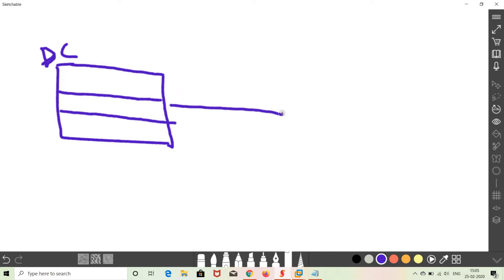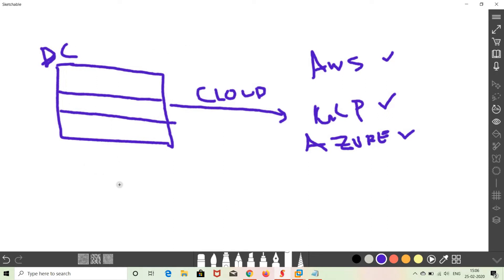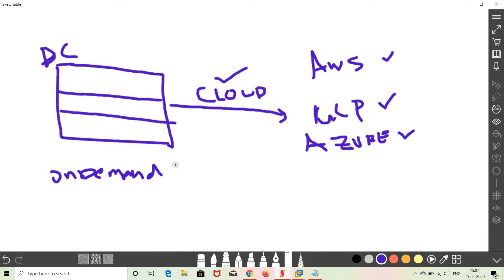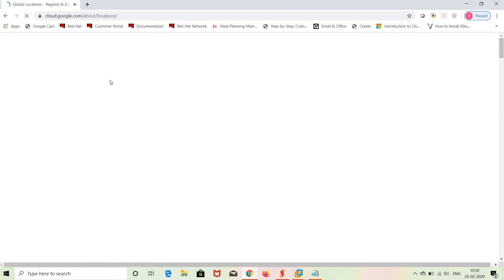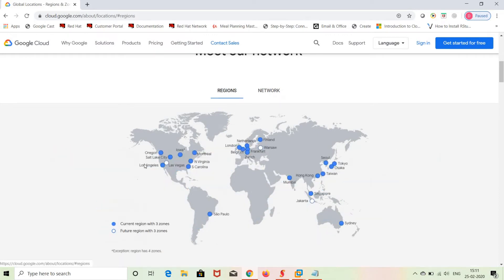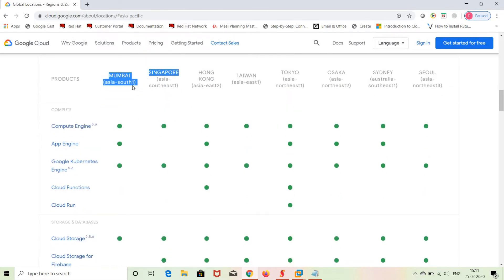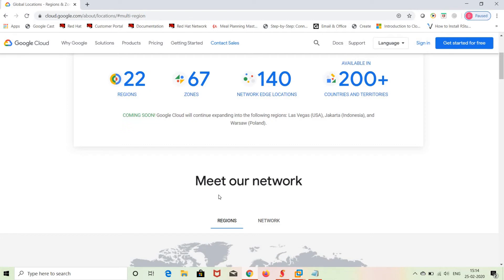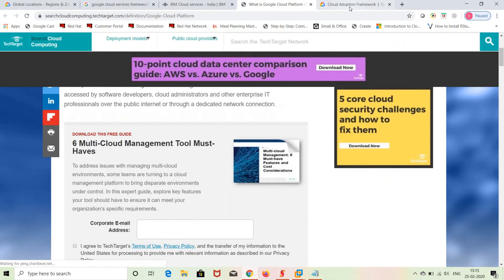Google Cloud Associate Engineer in Telugu -- Session 1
GCP Associate course, GCP, GCP in Telugu, GCP associate Certification,

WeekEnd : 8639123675